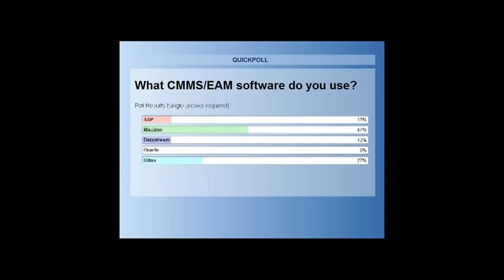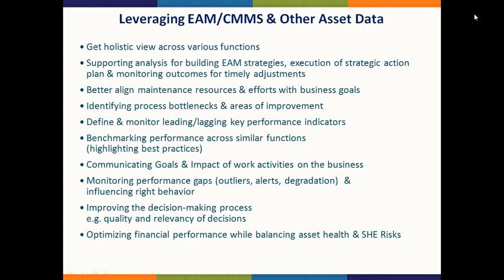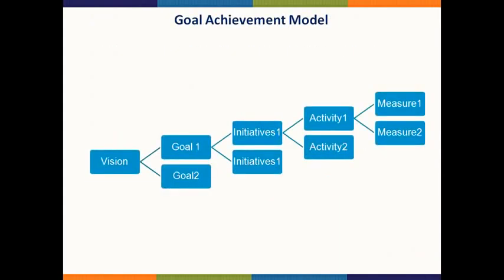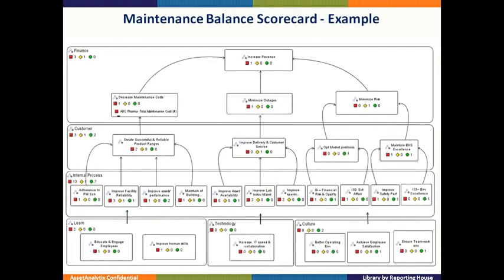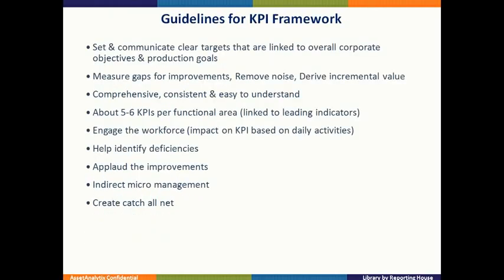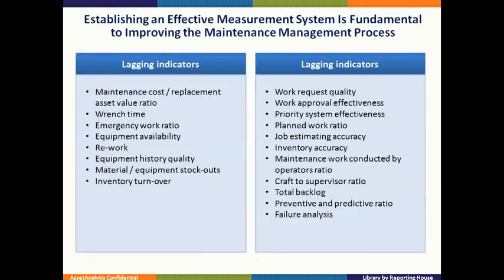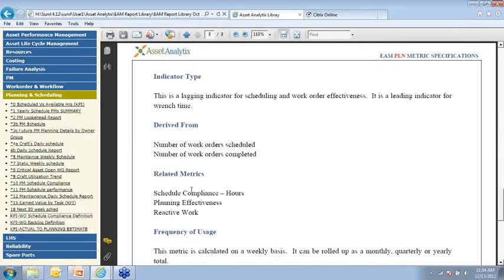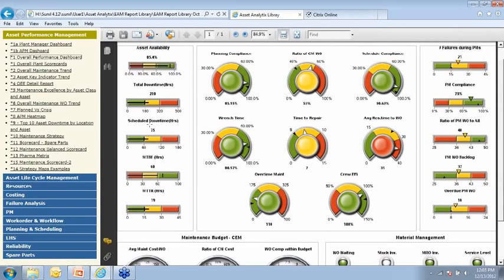Webinar on Key Performance Indicators Strategic Lever for High Performance